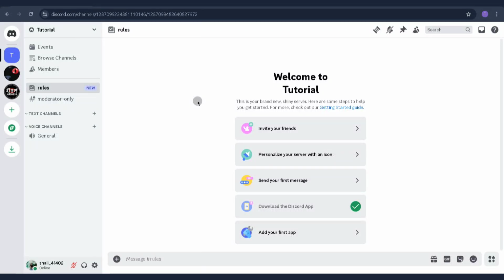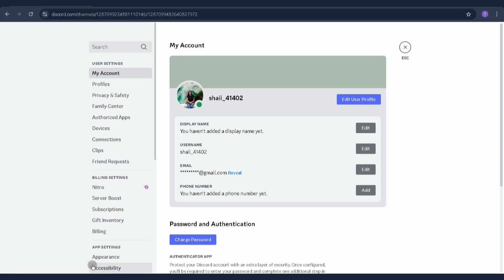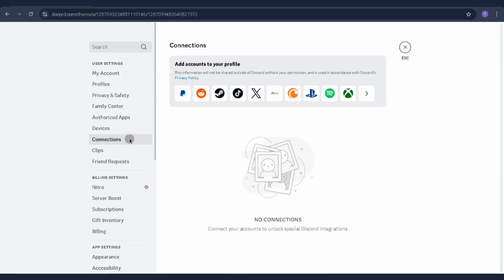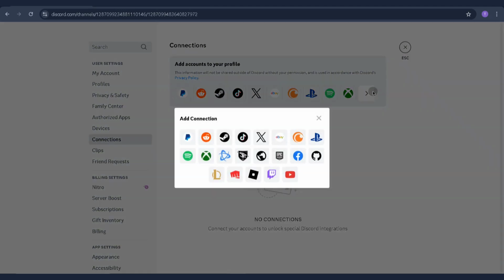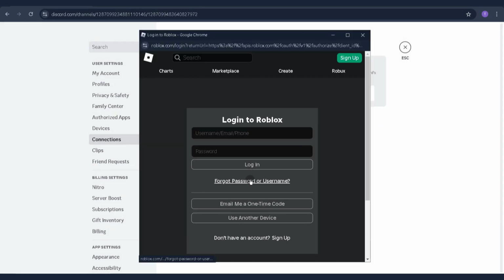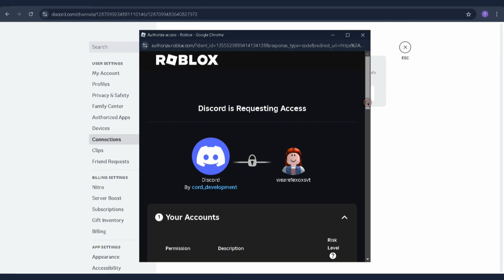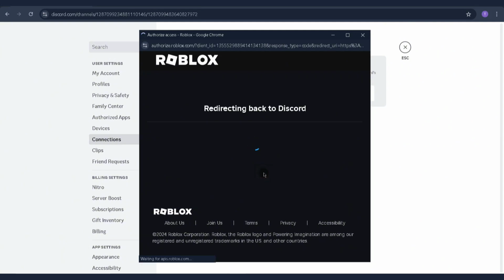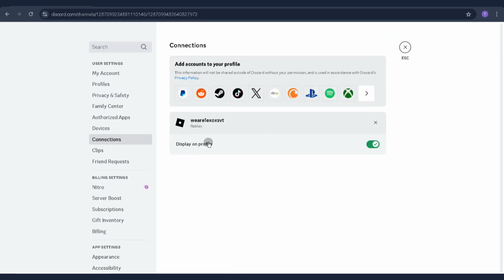HOW TO LINK ROBLOX TO YOUR DISCORD ACCOUNT NEW 2024!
Want to connect your Roblox account to Discord? In this step-by-step tutorial, we’ll show you how to link Roblox to your Discord account effortlessly! This 2024 guide is perfect for gamers looking to enhance their community experience.

🎮 In this video, you’ll learn:

Step-by-step instructions for linking your accounts
Benefits of connecting Roblox to Discord
Tips for managing your linked accounts